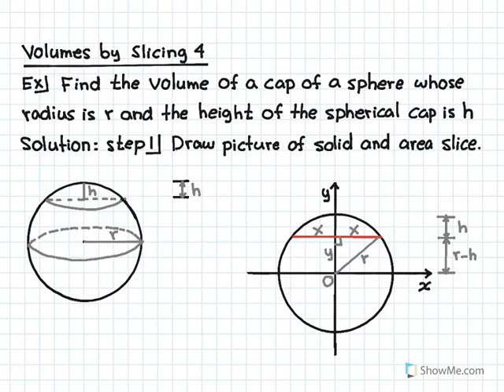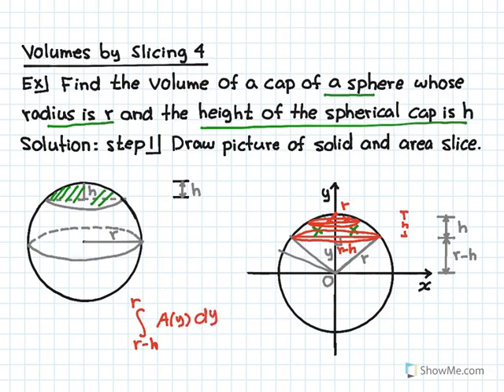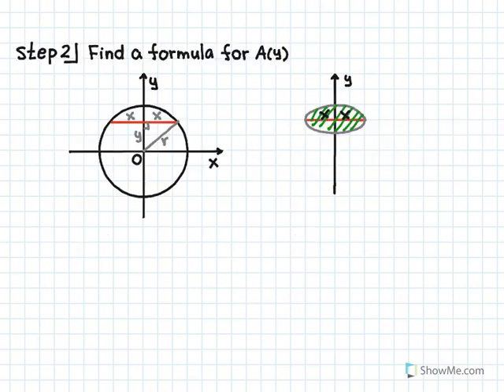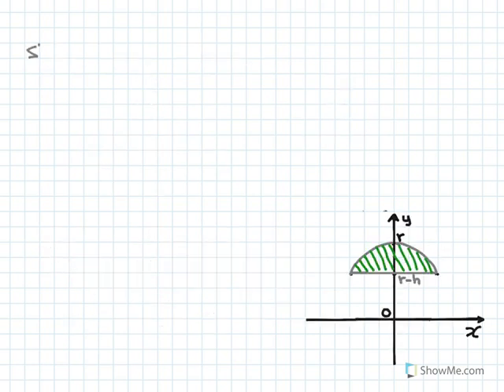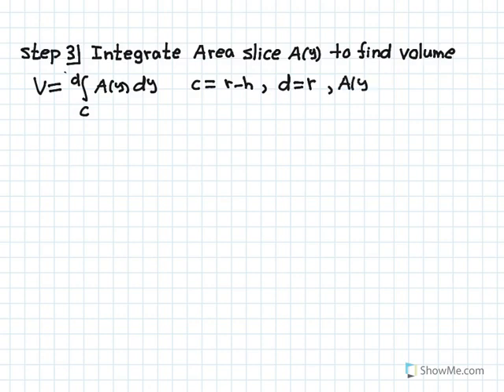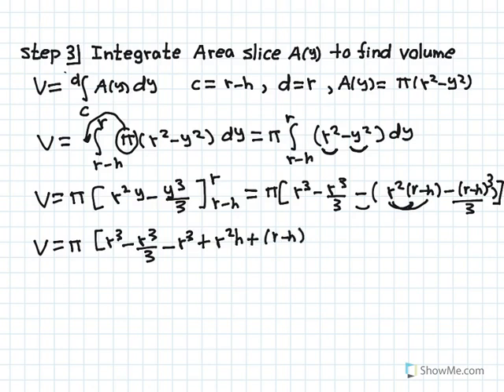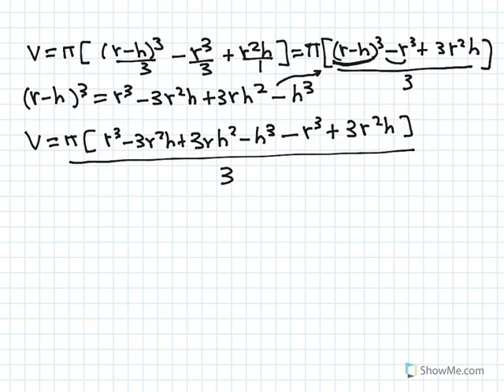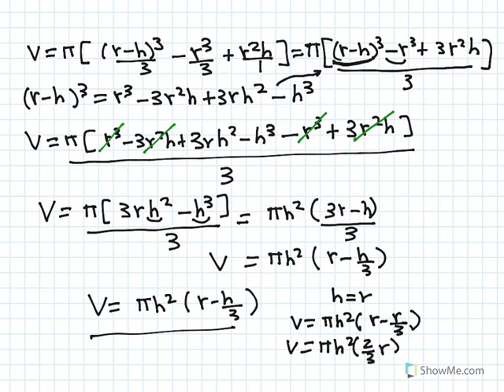Volumes by Slicing 4 Video 142